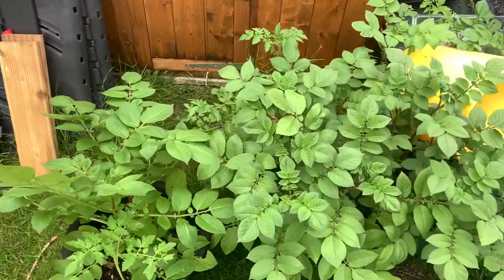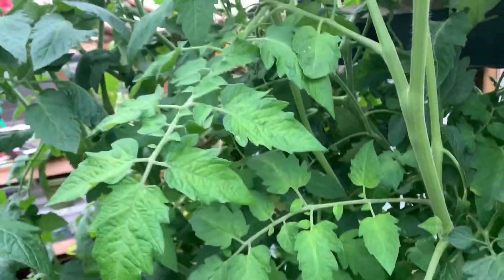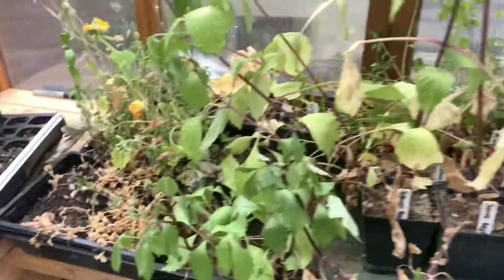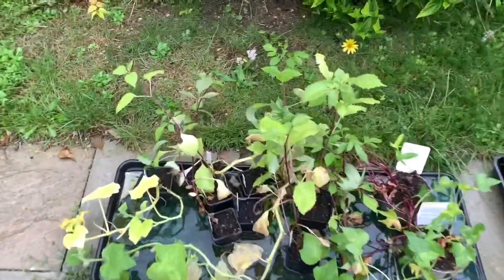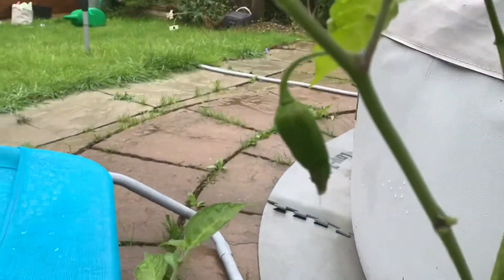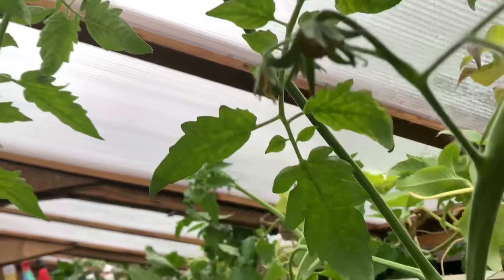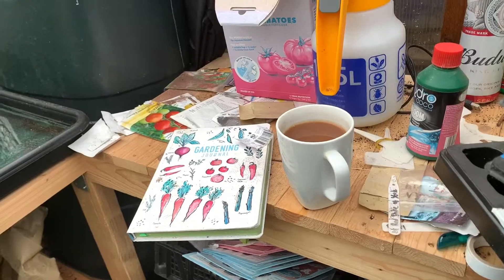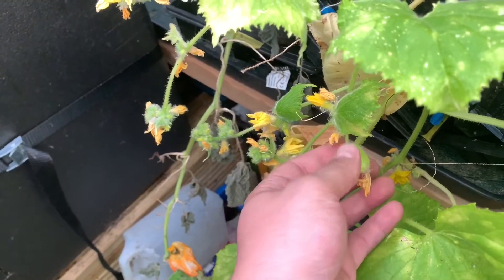Steve’s Allotment - Tidying The Greenhouse (61)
With all the bad weather this week, I thought it was about time I tidied the green house. This included the untamed tomato plant jungle! It’s a bit of a long video I’m afraid!
We also have a look at the plants I used for the black magic Vs normal compost experiment.

Please comment with any suggestions for ideas or improvements.